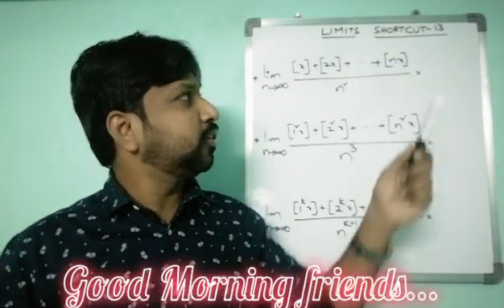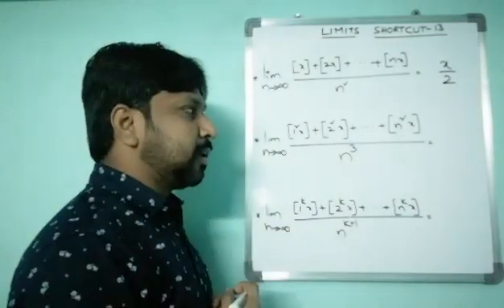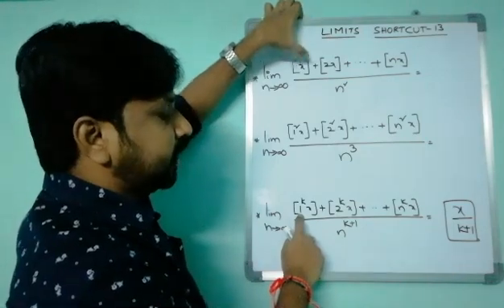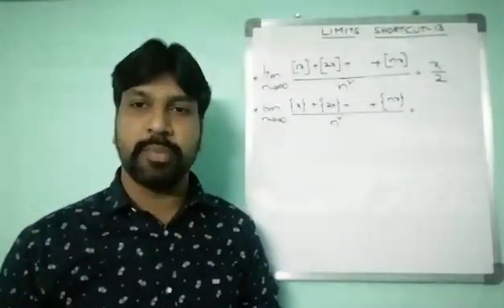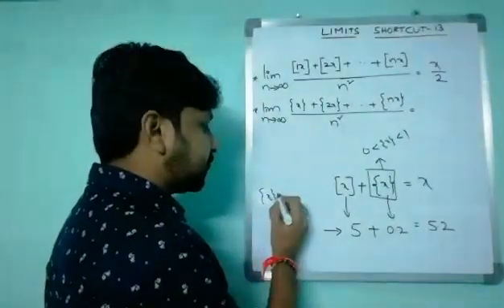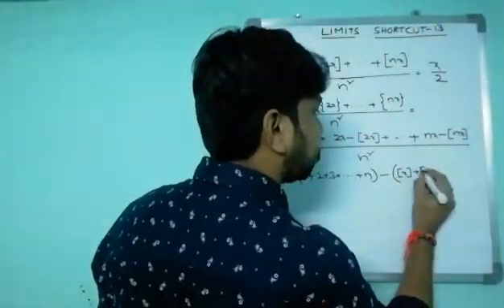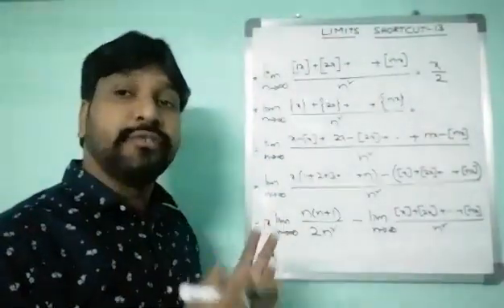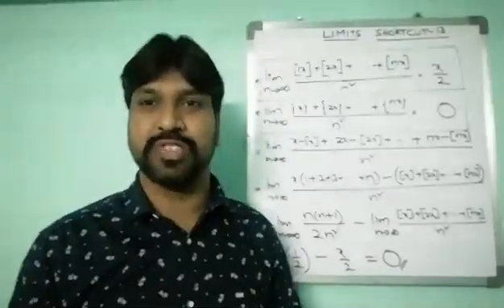LIMITS🔥SHORTCUT - 13 🔥ON GIF and Fractional Part of x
Solving in 1second GIF [ . ] and Fractional Part of X { . } Problems also.

SHORTCUT - 6 (INFINITE MODEL)